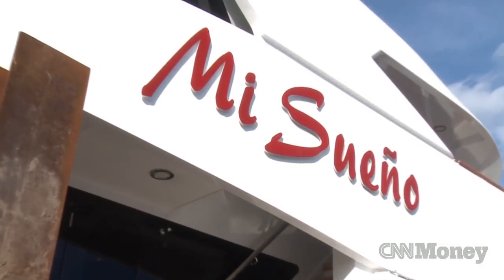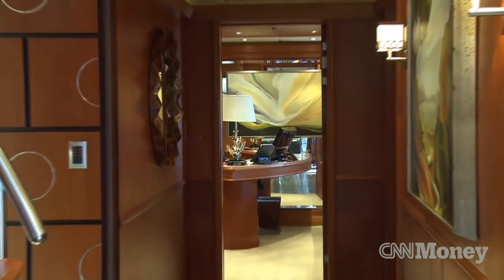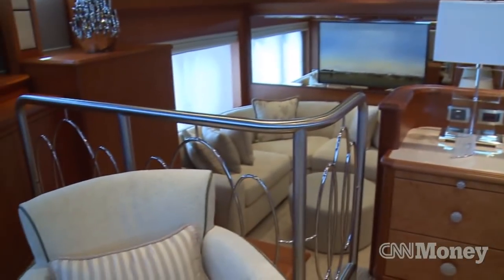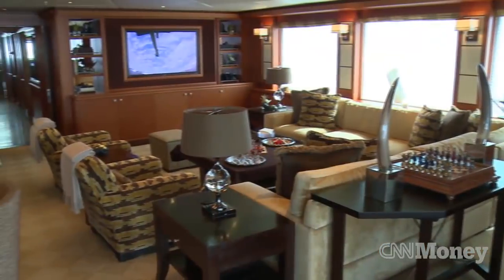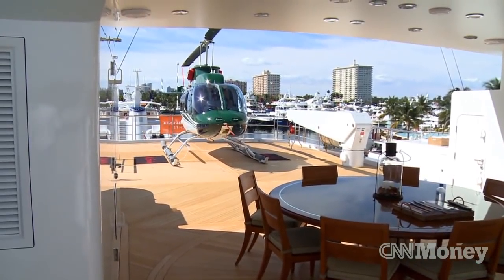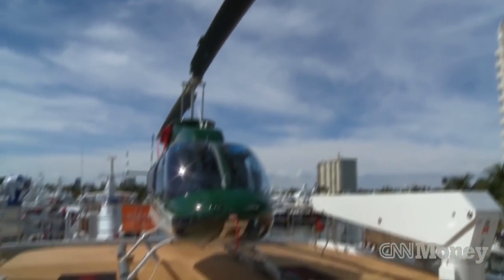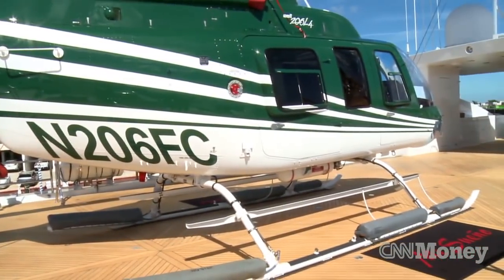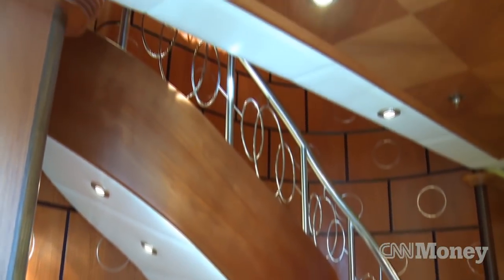$37M mega yacht with a helipad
Mi Sueno is a luxury yacht with a helicopter landing deck allowing guests to arrive fast, in style and in total privacy.